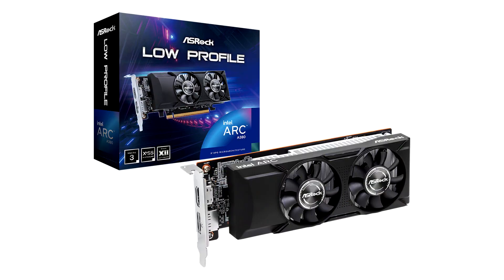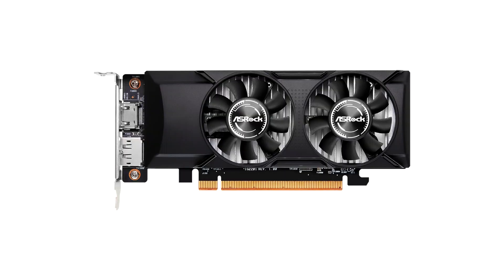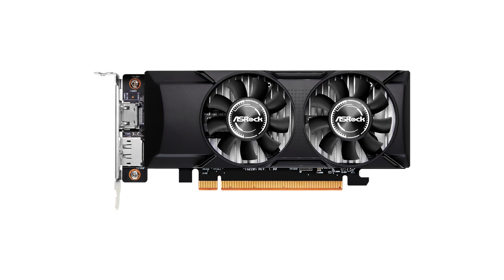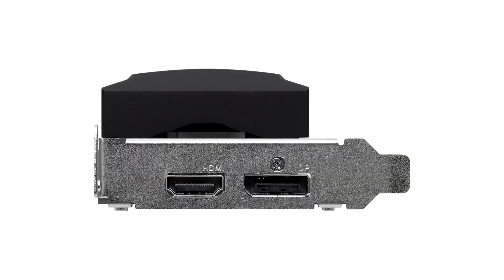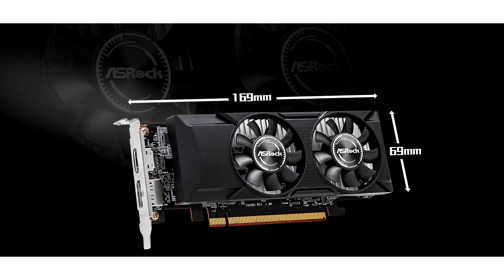ASRock Adds A380 Low Profile 6 GB Graphics Card to its Arc Lineup